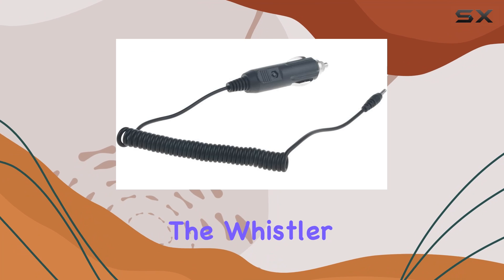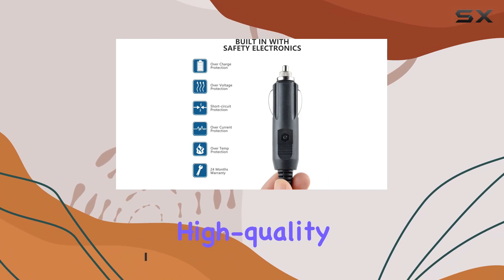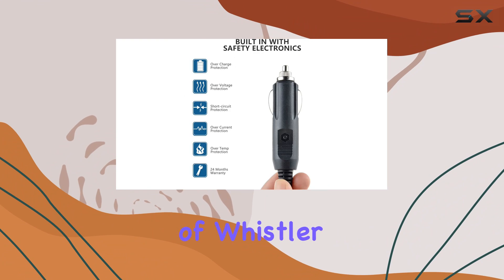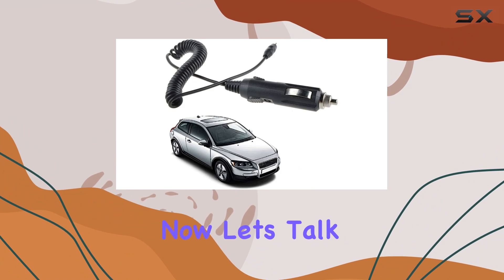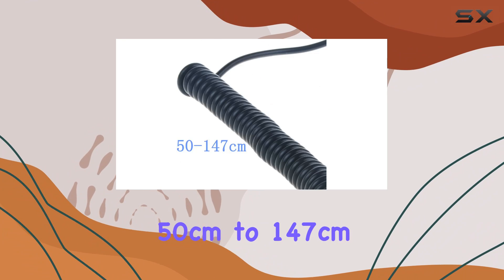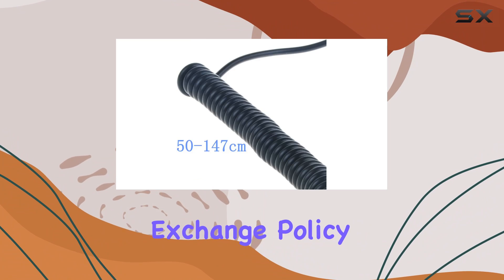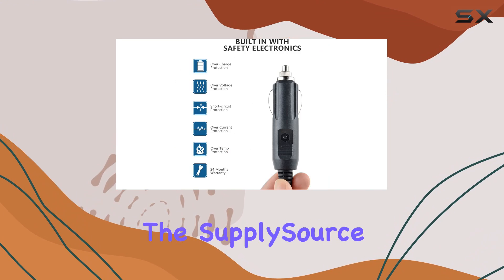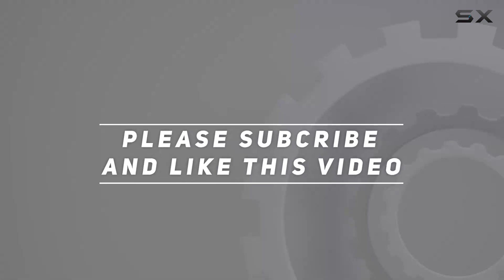reviewWhistler Radar Detector Xtr-195 Xtr-220: Power Cord Review and Warranty Details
Whistler Radar Detector Xtr-195 Xtr-220: Power Cord Review and Warranty Details

0:00 Intro
0:06 Review

Things that we mentioned in this video:
12V DC Vehicle Car : B07VSMLLF7